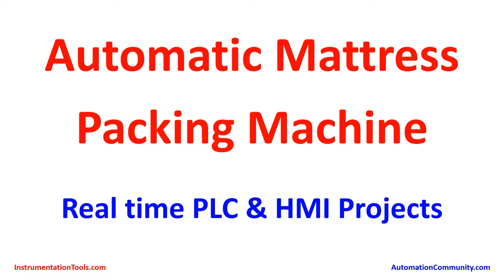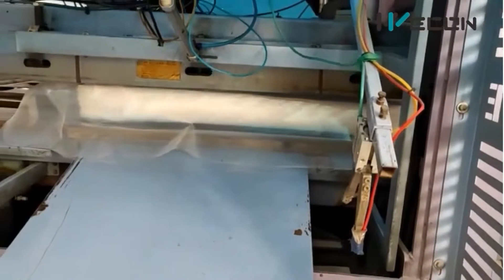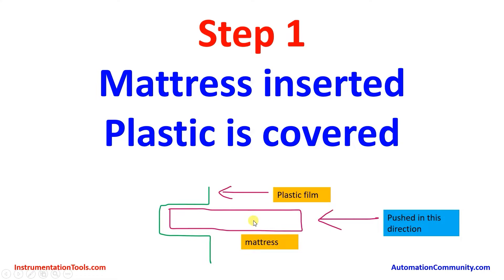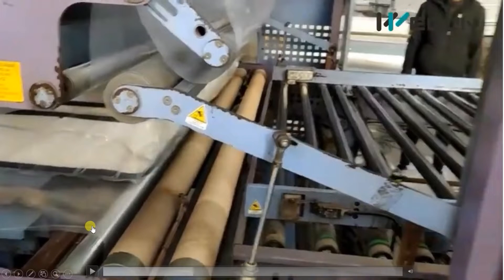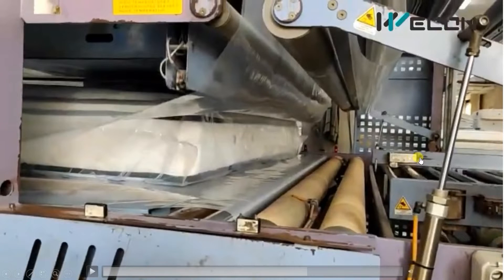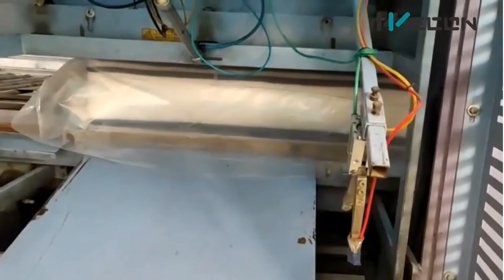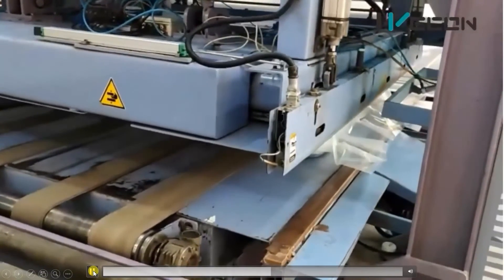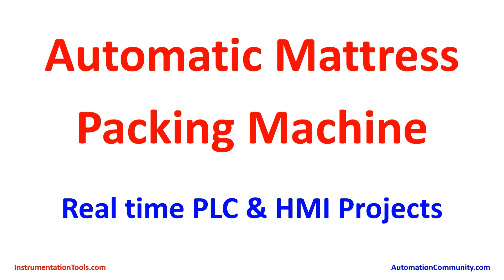Automatic Mattress Packing Machine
In this video, you will learn the Automatic Mattress Packing Machine operation and its principle.